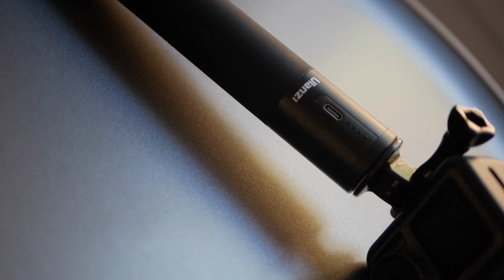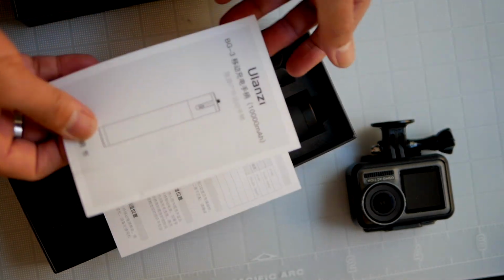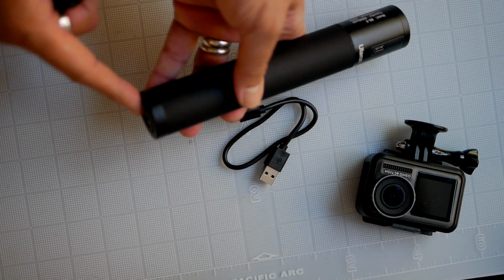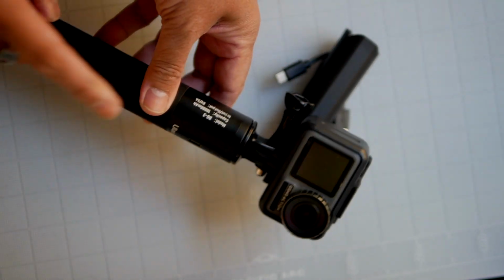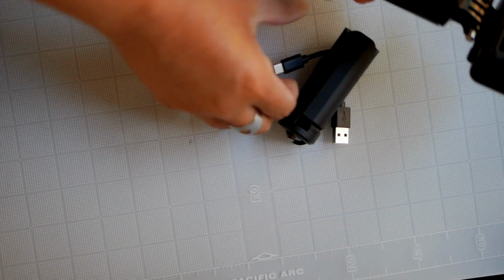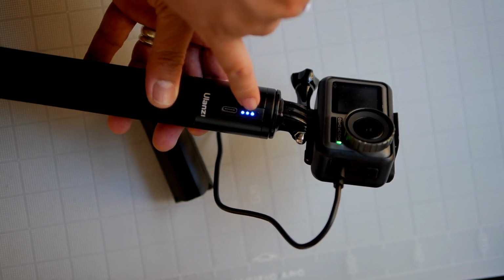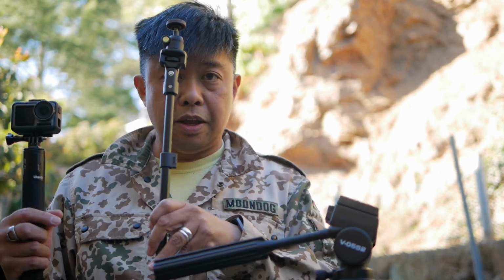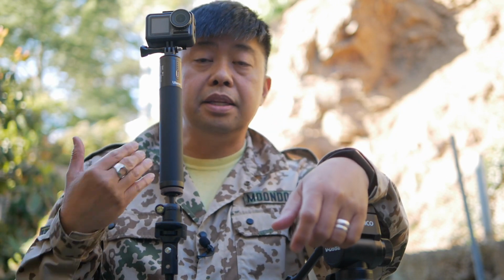Ulanzi BG-3 Power bank selfie stick for iPhone Android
Ulanzi BG-3 10,000mAh USB powered grip stick extends the battery life of your iPhone, Android, or camera in a a selfie stick form for ergonomics. Read my review

CHAPTERS
00:00 Intro
00:28 Unboxing
02:00 Features and Install
06:50 Conclusions

PRODUCTION NOTES
Edited on Apple Final Cut Pro X
Shot with Panasonic G85 and Osmo Action